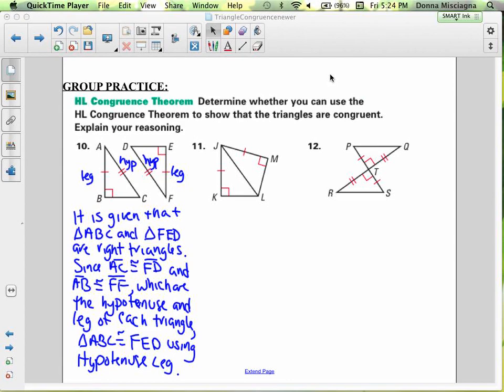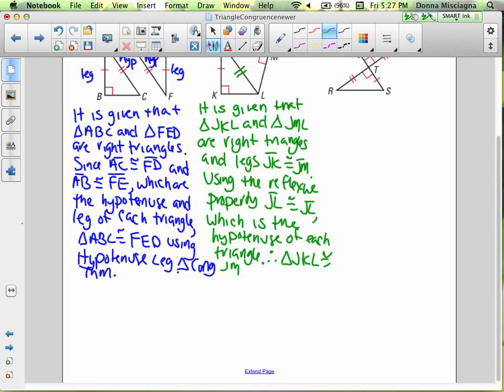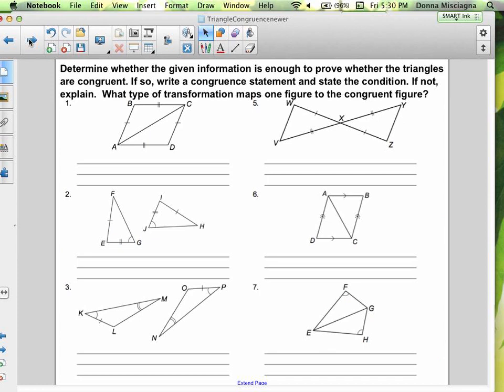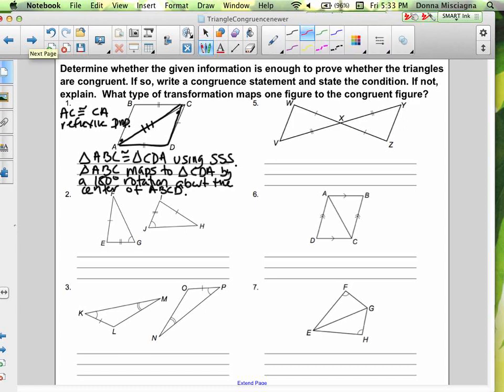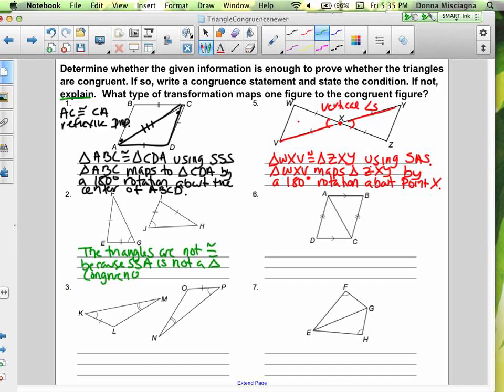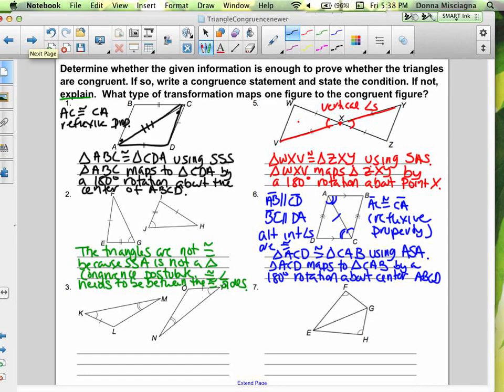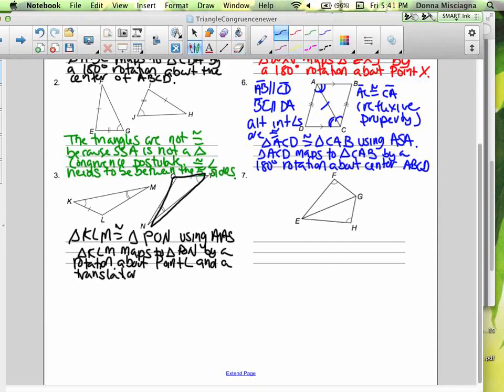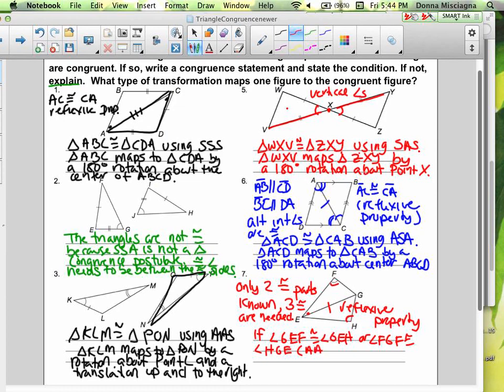Triangle Congruence Review Part 1 Broadband